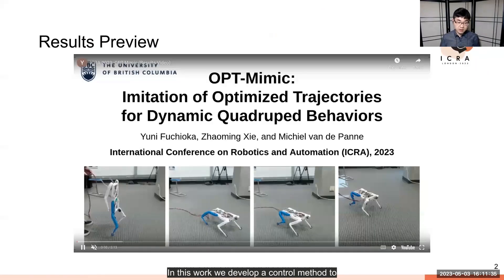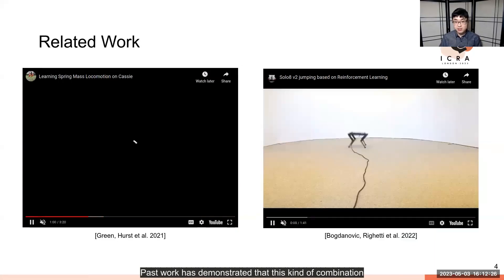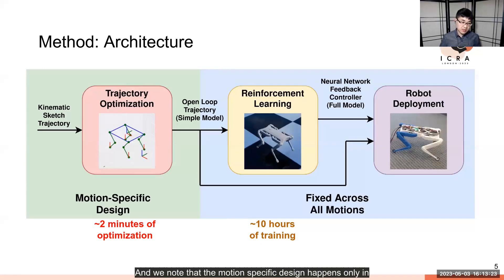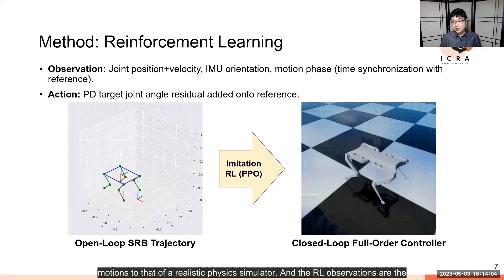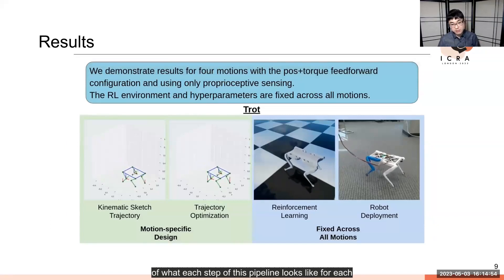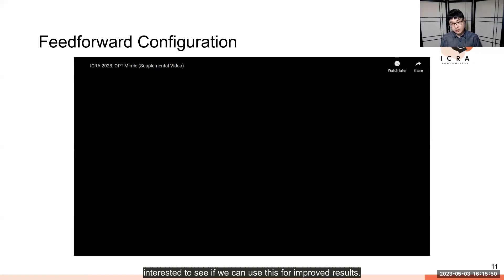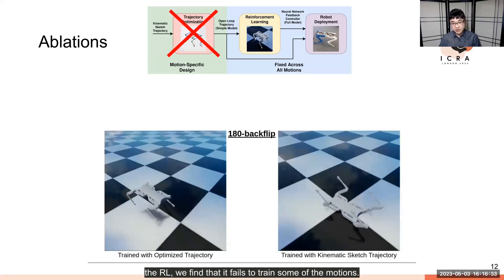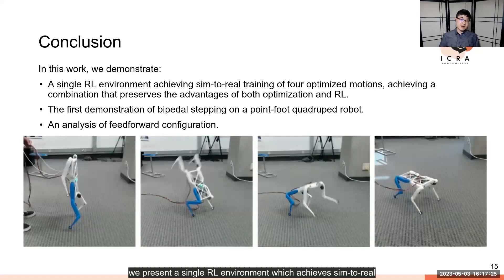ICRA 2023: OPT-Mimic 6 min Presentation Video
6 minute prerecorded presentation video for the paper "OPT-Mimic: Imitation of Optimized Trajectories for Dynamic Quadruped Behaviors".